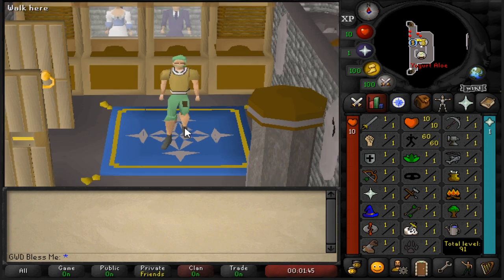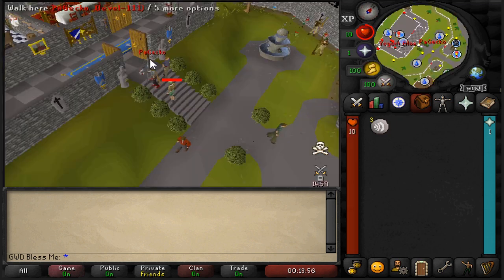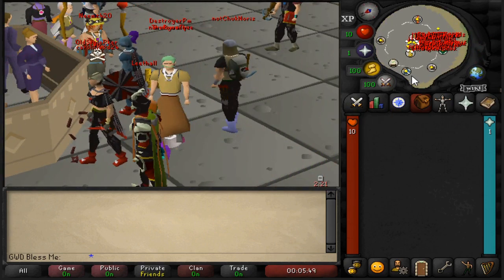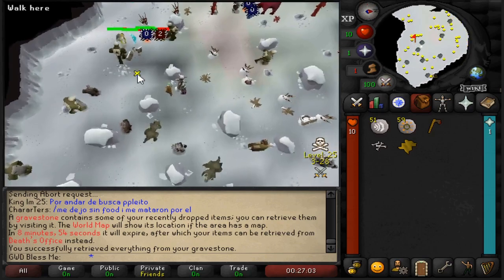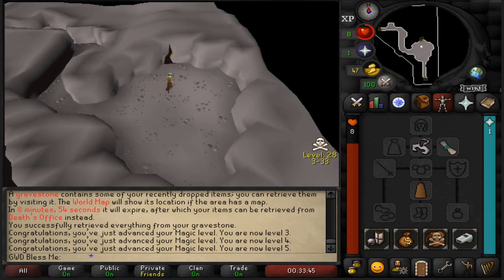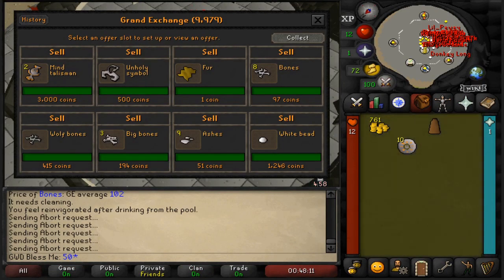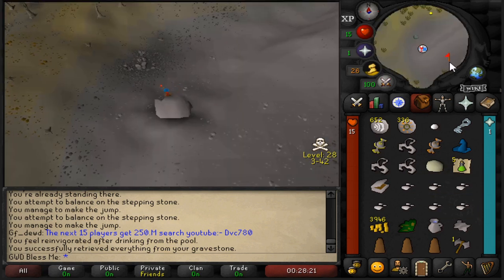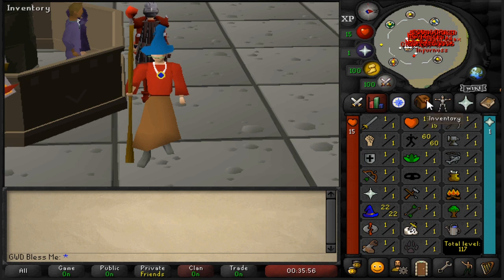A Level 3 Has Entered The God Wars - God Wars Locked #1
After failing countless bosses on my main account, it's time to embark on a new journey to take on one of Runescape's most difficult dungeons with a twist - I can't train or gain make money anywhere else.